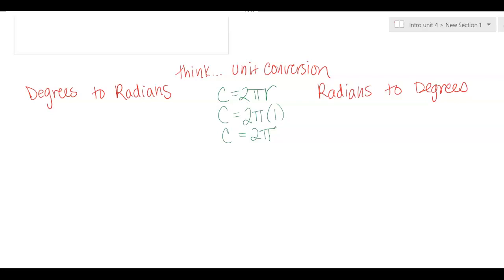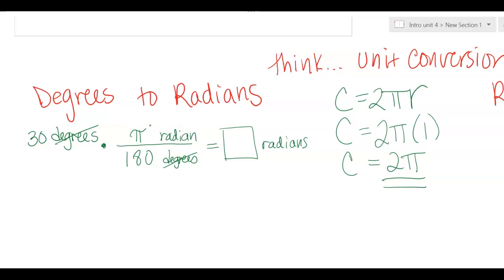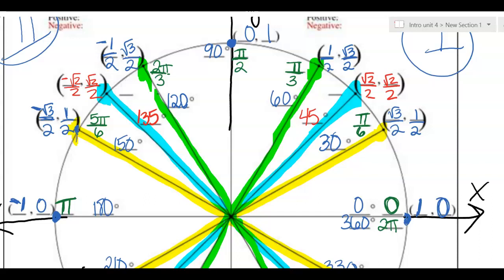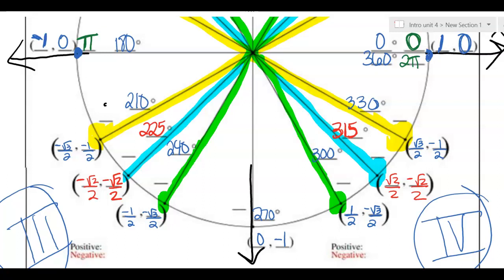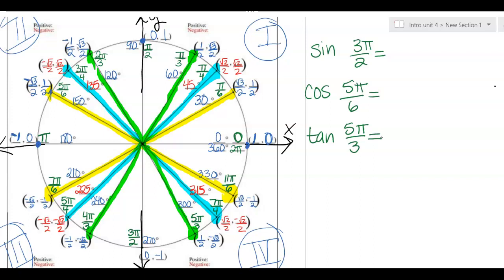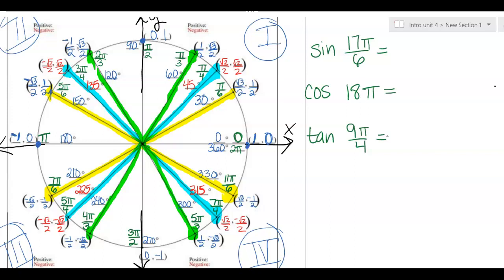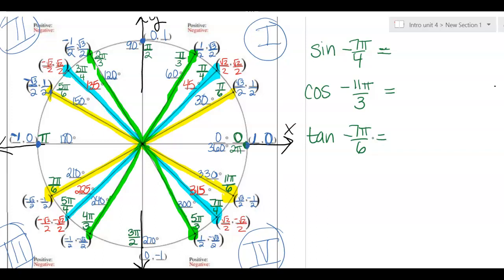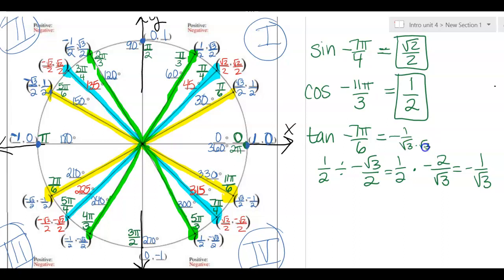radian unit circle